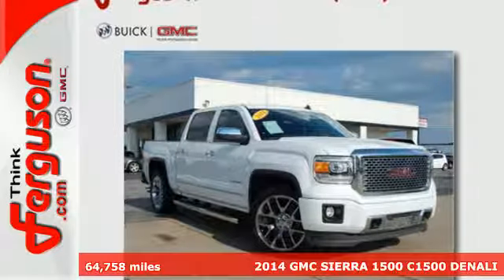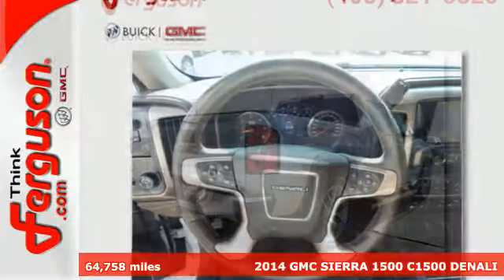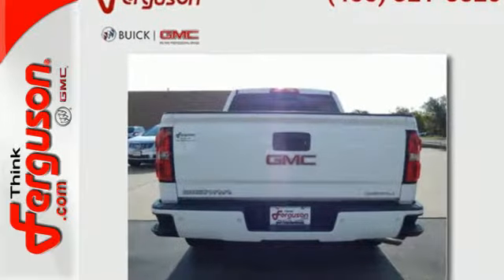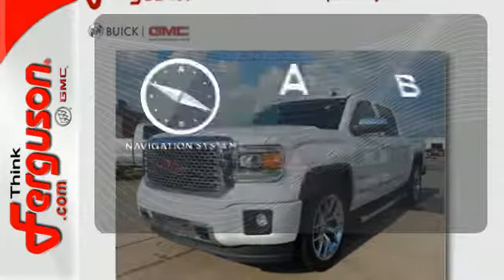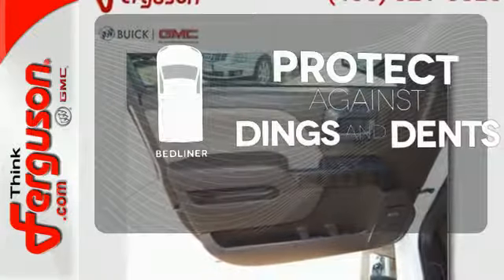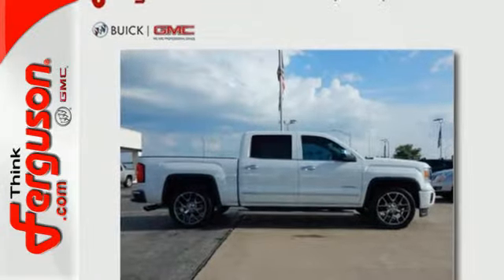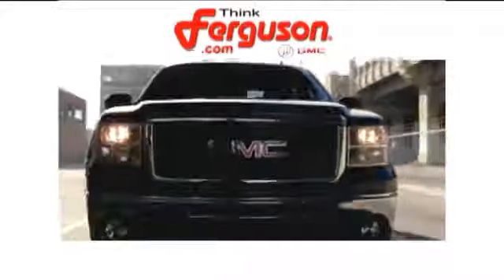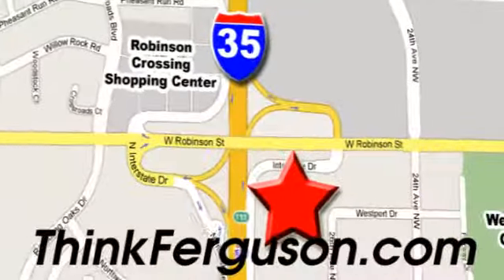Used 2014 GMC SIERRA 1500 C1500 DENALI Norman OK Oklahoma-City, OK G20104A - SOLD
Year: 2014
Make: GMC
Model: SIERRA 1500 C1500 DENALI
Trim: C1500 DENALI
Engine: 6.2 Liter 8 Cylinder
Transmission: Automatic
Color: White
Interior: Beige
Mileage: 64758
Stock #: G20104A
VIN: 3GTP1WEJ3EG315376

Address:
1015 North Interstate Drive